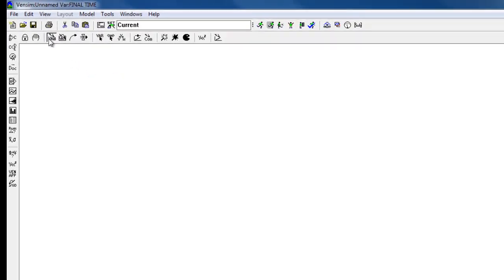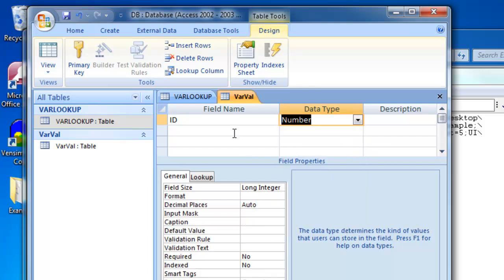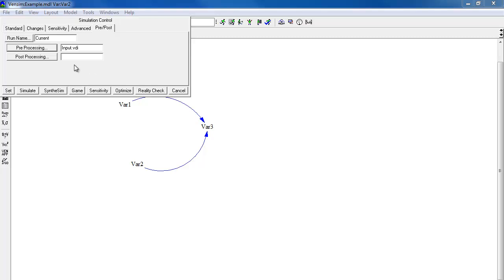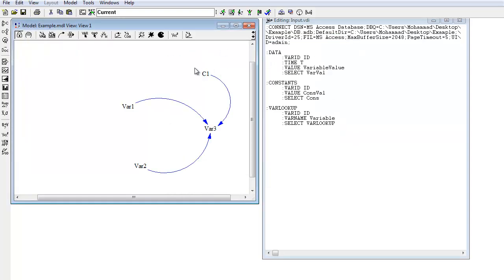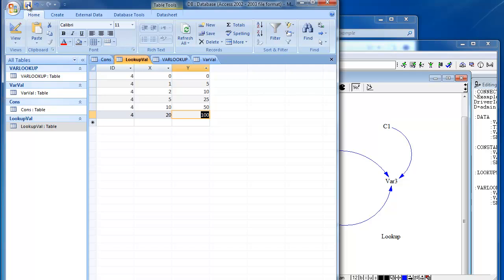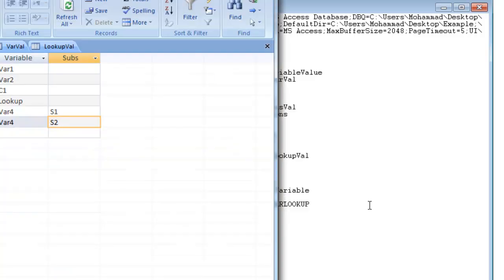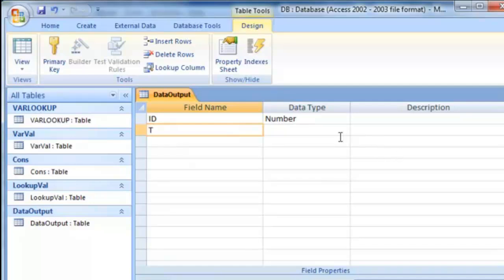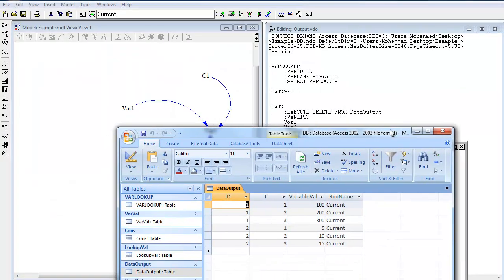Connecting Vensim to MS Access with ODBC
For more information on this topic, please check Vensim's Help, DSS Reference Supplement, Chapter 14.
Examples presented in this video:
- 1: How to read variables, constants, lookups, and subscripts from a database
- 2: How to write simulation output into a database

For more tutorials, please visit Virginia Tech's System Dynamics Lab

Special thanks to Dr. Hazhir Rahmandad!

Mohammad S. Jalali
Ilka F. Deluque
Isabel Bignon

March 2012